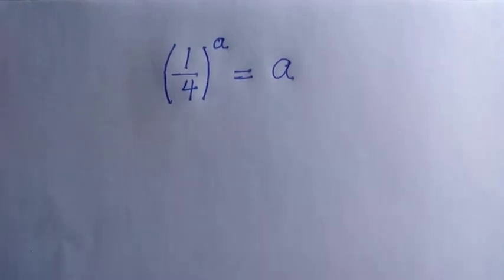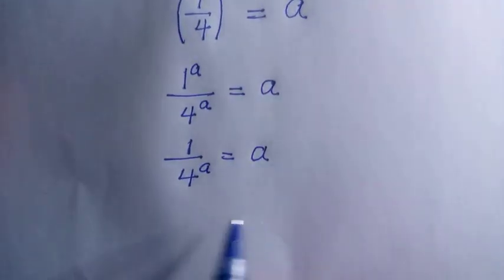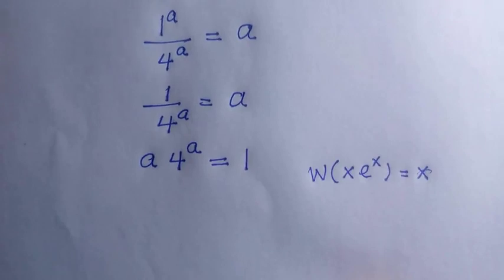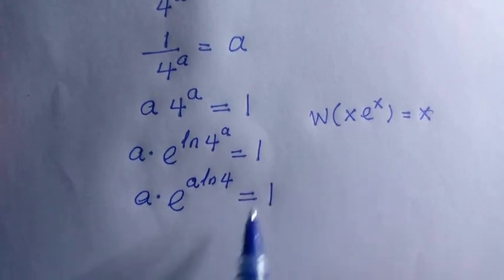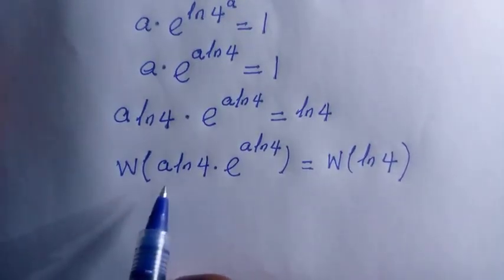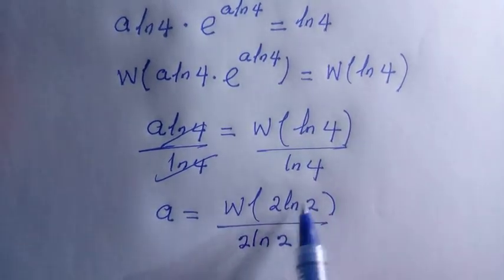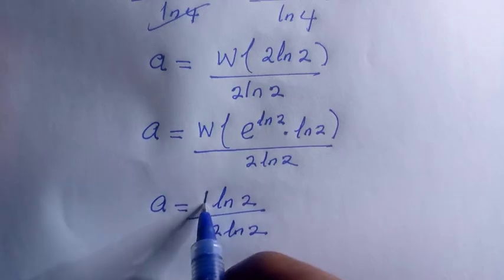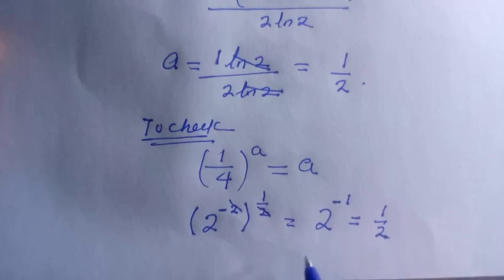A Nice ALGEBRA Question | Can you solve this? | Math Olympiad